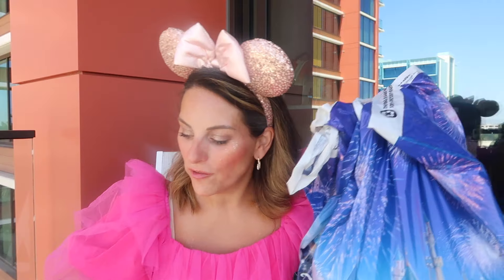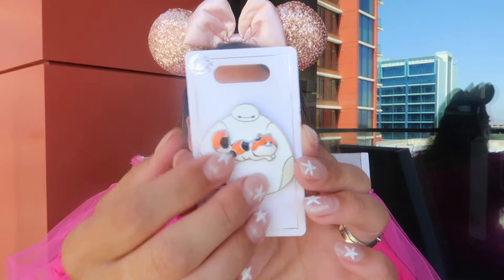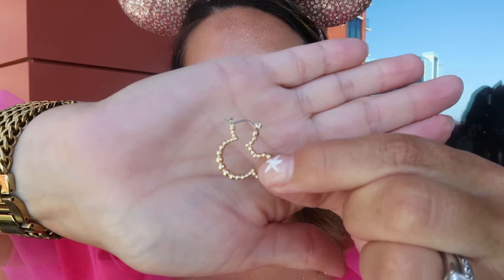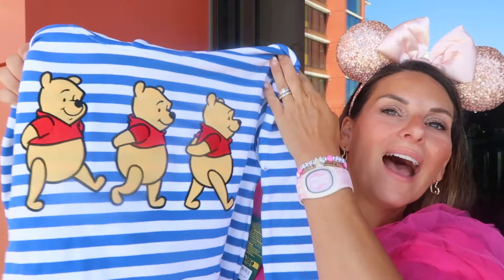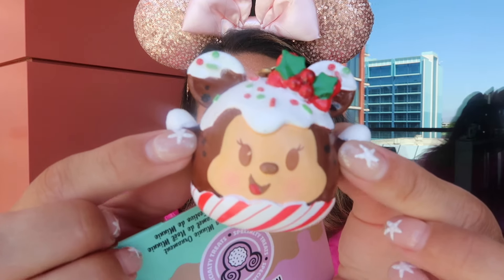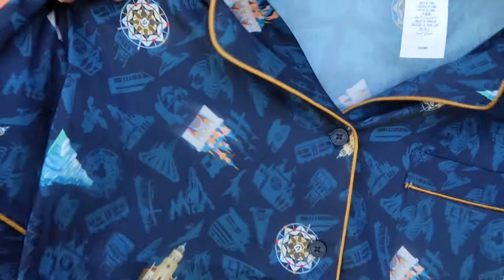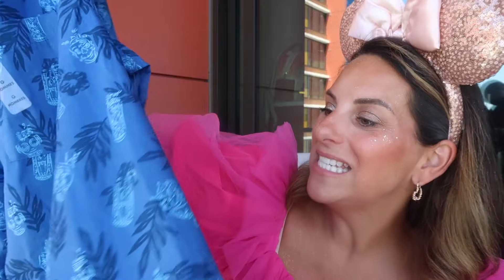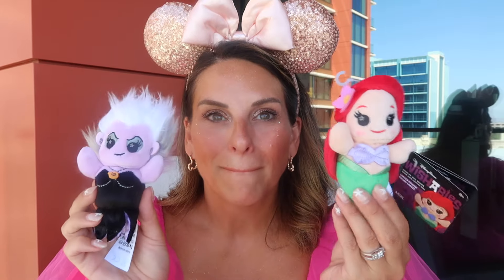HUGE Disneyland Haul 2024! | Disneyland Halloween Merch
🎃 Halloween Disneyland Haul 2024 | Spooky Disney Merch & Must-Haves! 👻
Welcome, fellow Disney lovers! ✨ In today’s video, I’m sharing my Halloween Disneyland Haul 2024 featuring all the spooktacular goodies I picked up during my recent trip! From cozy Halloween-themed sweaters to exclusive Disneyland merchandise, I’ve got everything you need to bring some Disney magic into your Halloween season. 🕸️🛍️

✨ What to Expect in This Haul:

🎃 Disney apparel (perfect for chilly fall nights)
👻 Spooky souvenirs and must-have decorations
🛍️ Exclusive Disneyland Halloween merch you won’t find anywhere else
🎬 Behind-the-scenes glimpses of Halloween at Disneyland
If you’re planning a trip to Disneyland this fall or just want to enjoy the magic from home, this haul is packed with fun items to get you in the festive spirit!

*The footage in this video is property of BariTale Coaching You are not allowed to use this footage without permission.